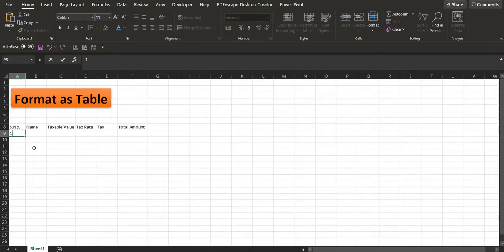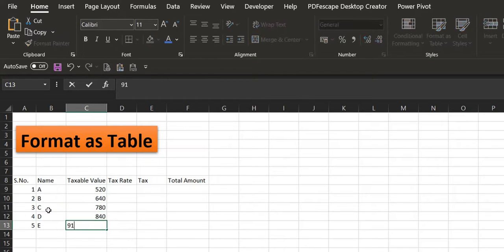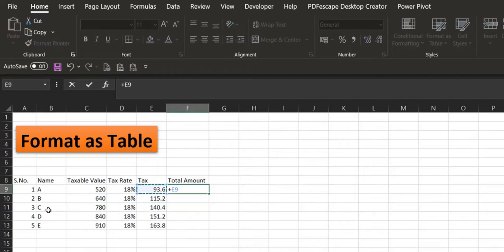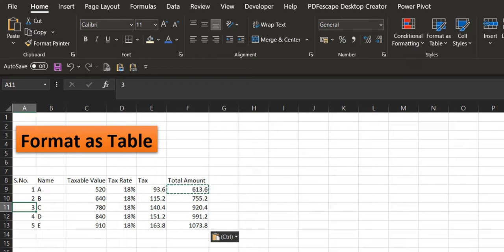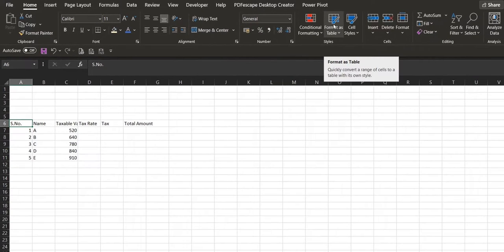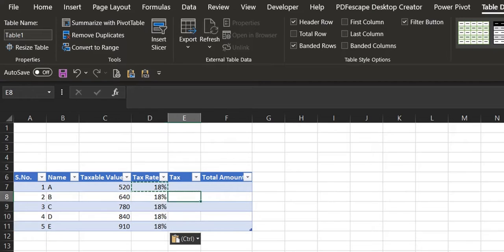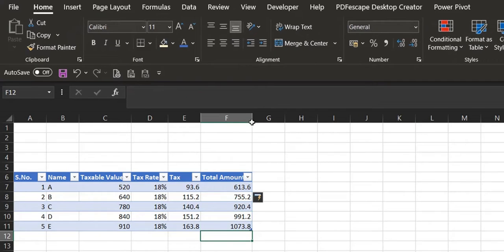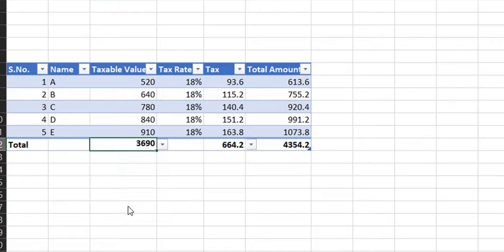Excel Format asTable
Formatting Data as Table in Excel